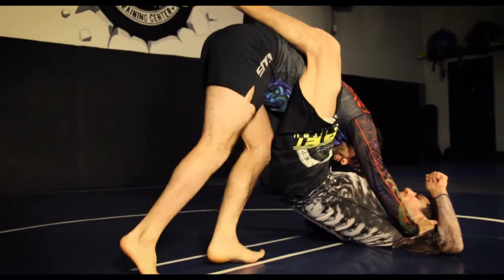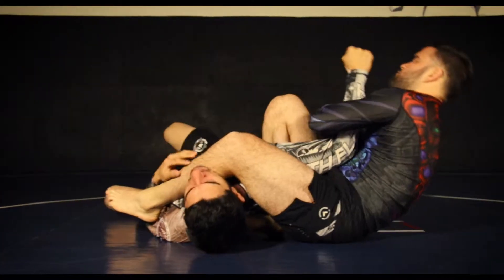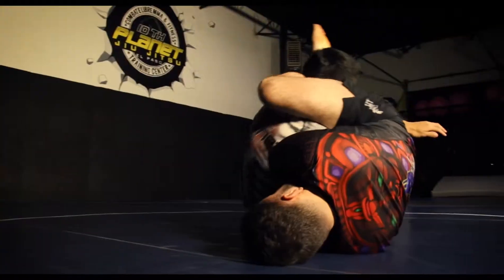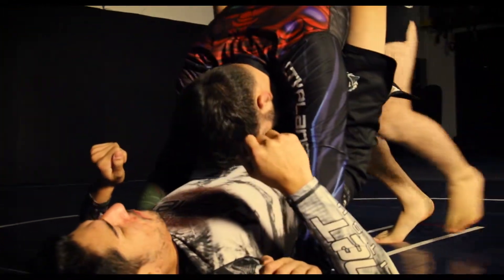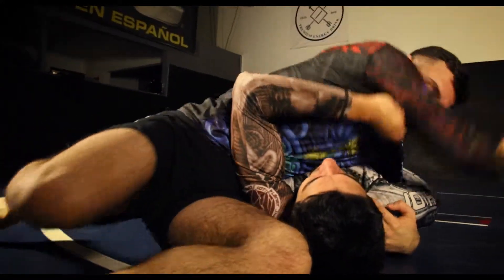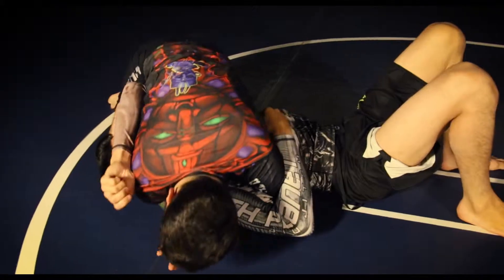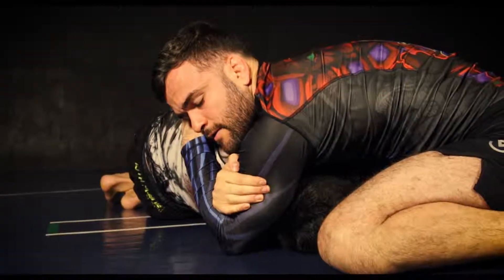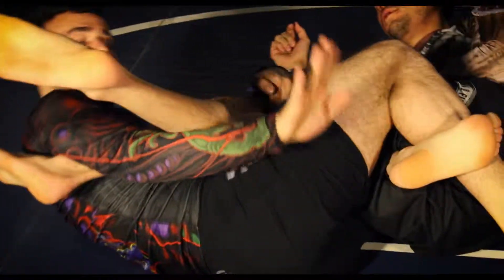Windshield Wiper series by Cristobal Chavez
I like to develop drills in either two ways; all starting from one position with different endings or all starting from different positions with the same ending. In this video I start all 6 sequences with the basic standing knee-slice pass.

sequence 1- Far-side arm bar
sequence 2- inverted-triangle kimura
sequence 3- mounted triangle-armbar
sequence 4- mousetrap americana
sequence 5- Darce choke
sequence 6- texas cloverleaf from honey hole